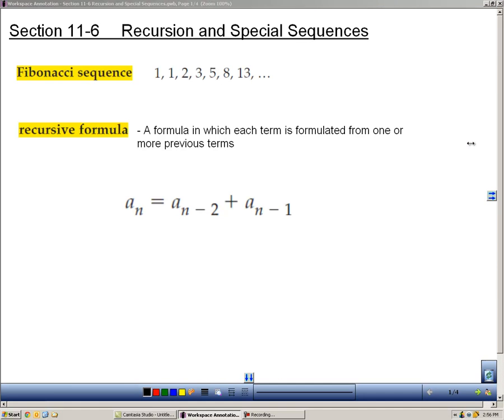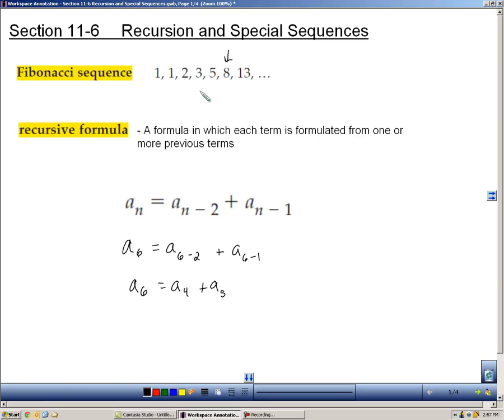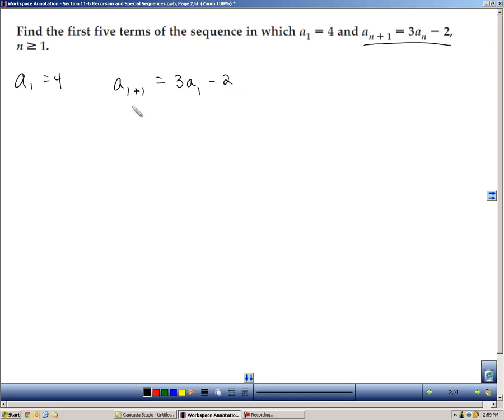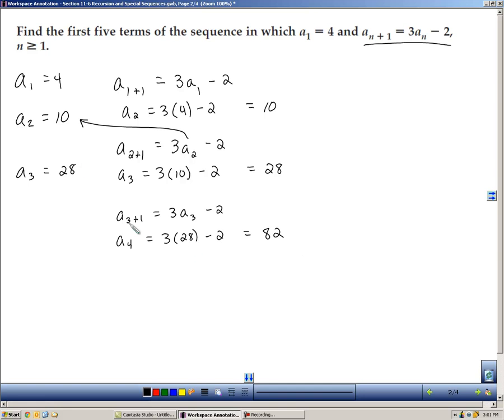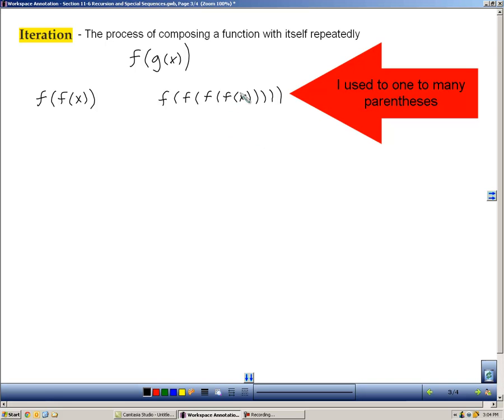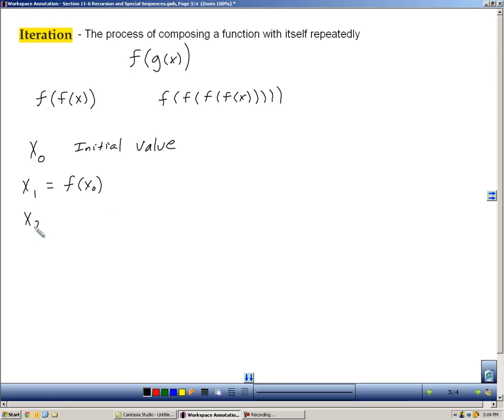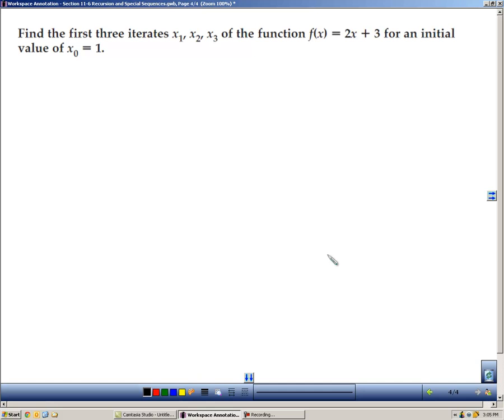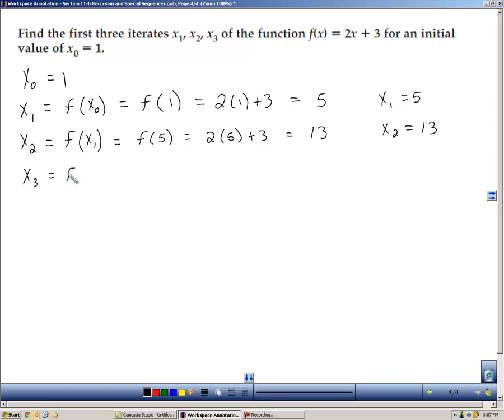Algebra 2 Section 11 6 Recursion and Special Sequences